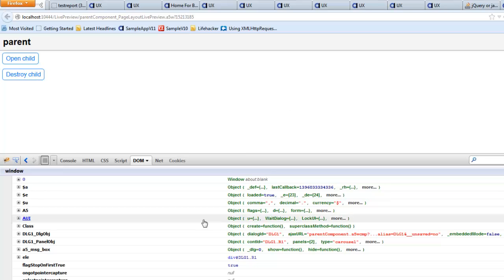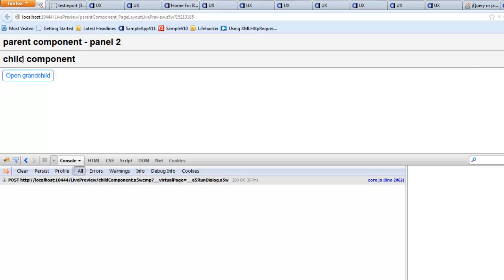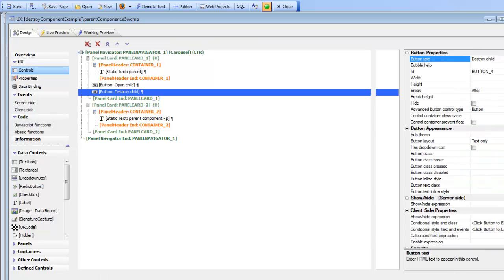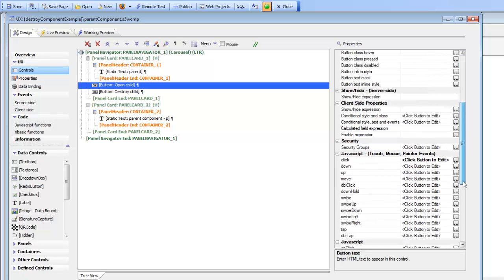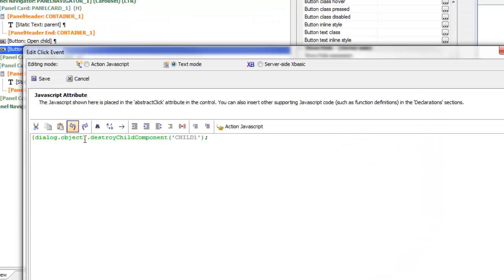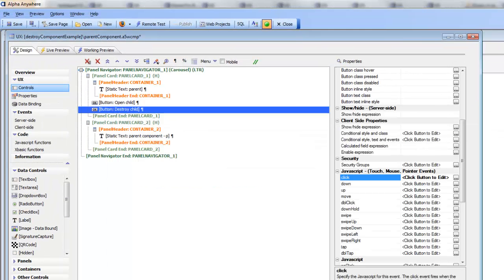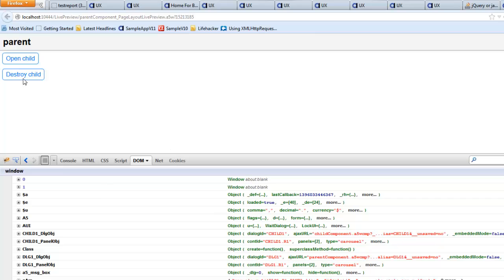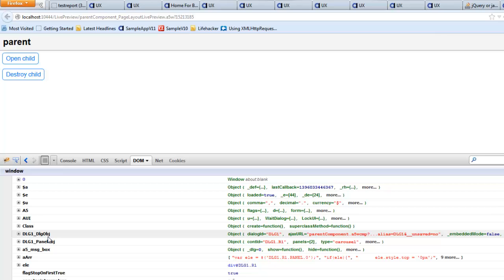AA UX Component Mobile Destoying Child Components